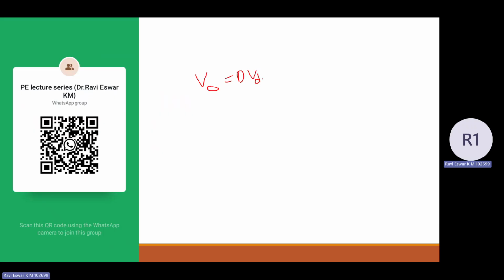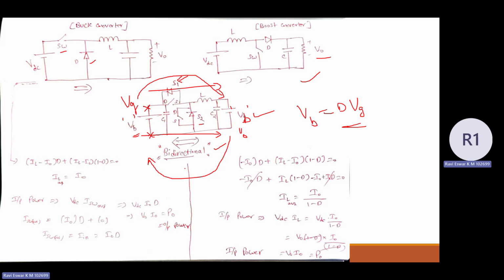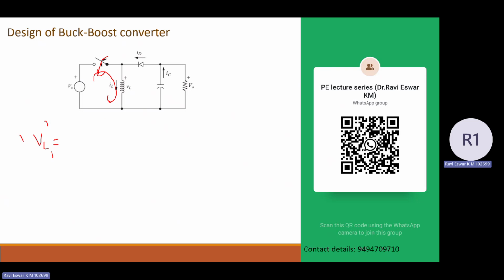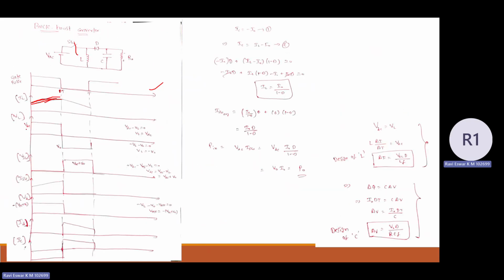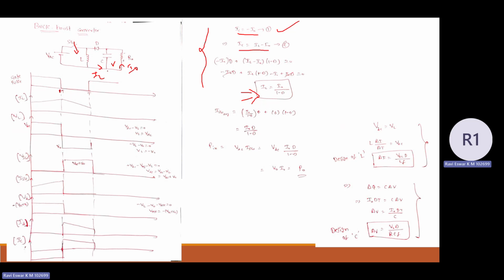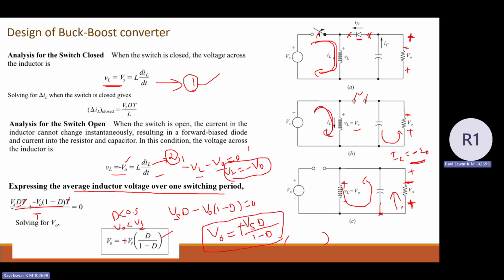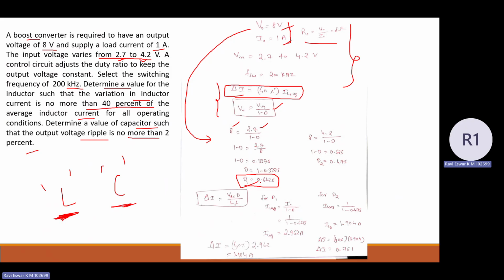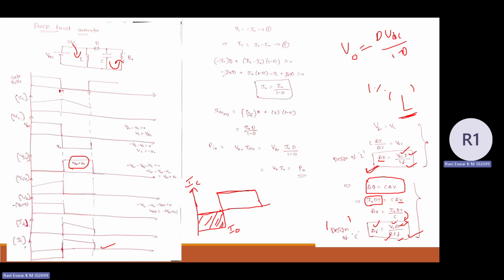Power Electronics-4 (buck, boost pending part, Buck-boost design analysis, problem)